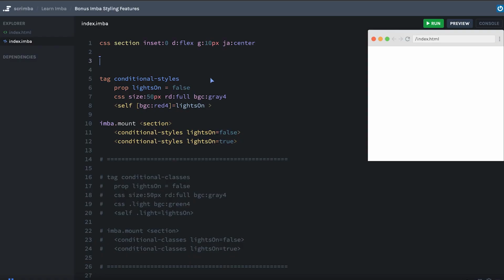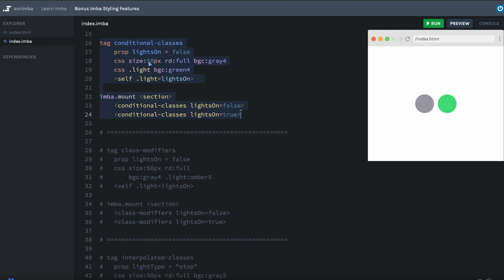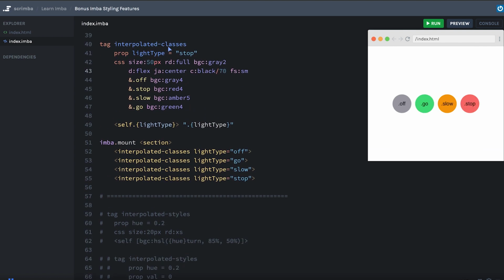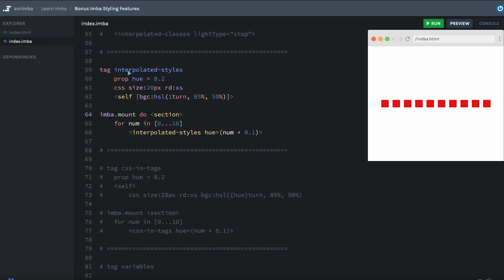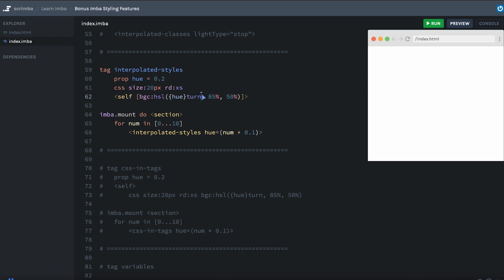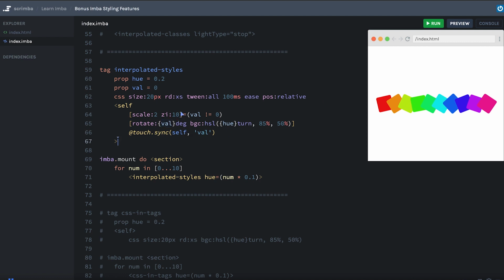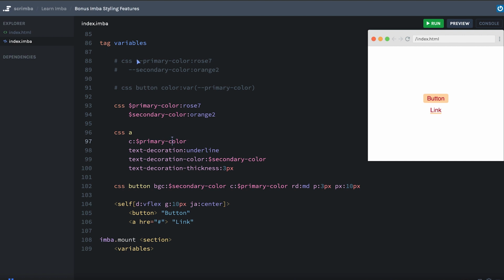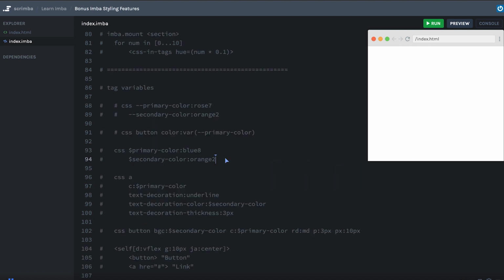Bonus Imba Styling Features | Learn Imba tutorial